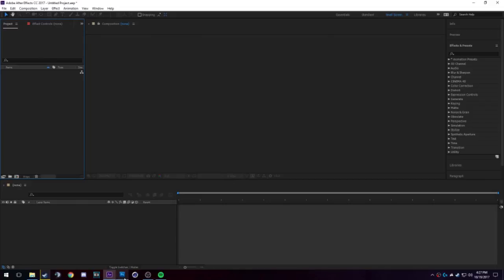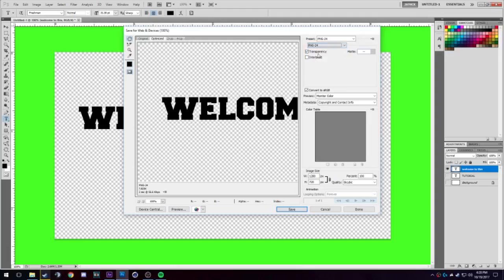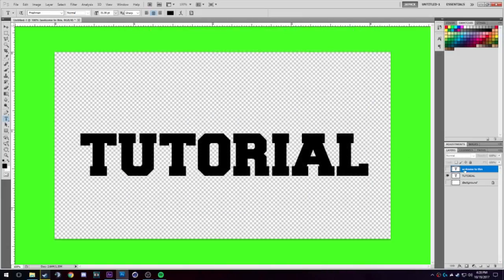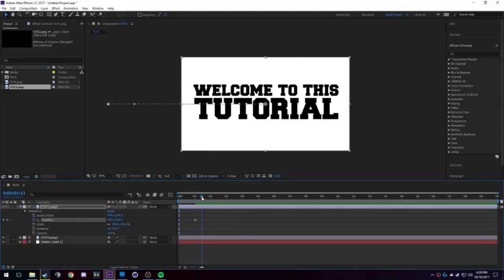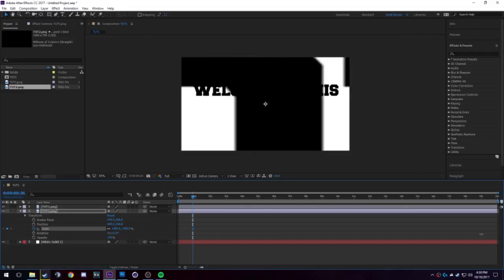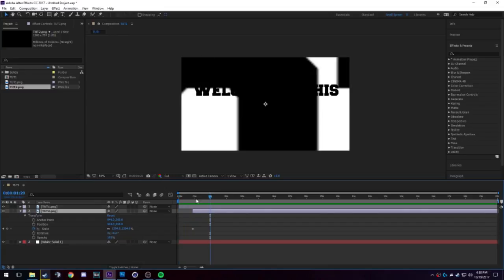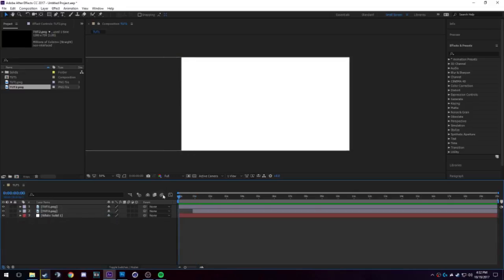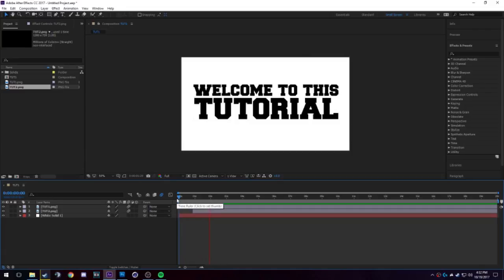After Effects Text Animation Tutorial Pt. 1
Join the Sir Army today !!!